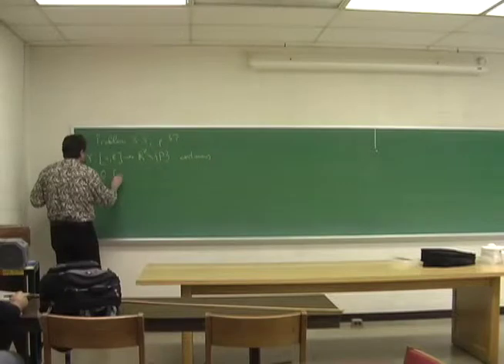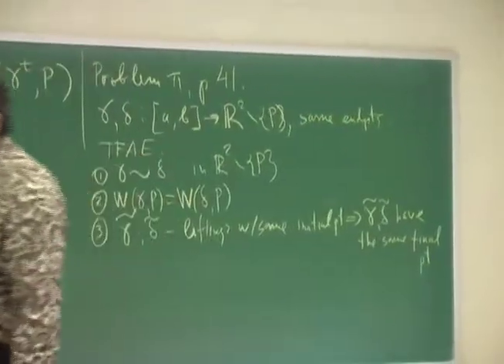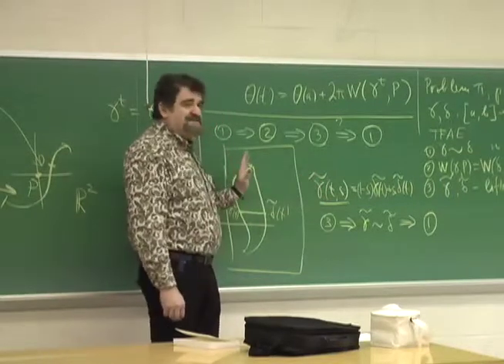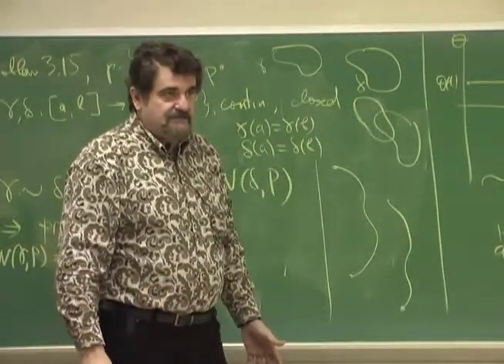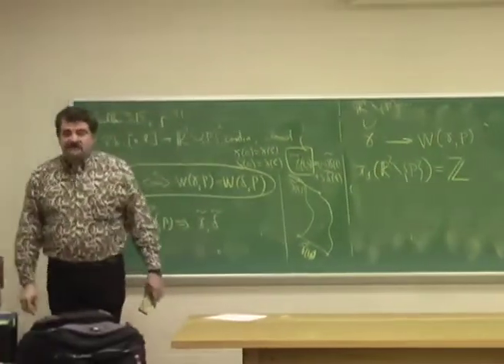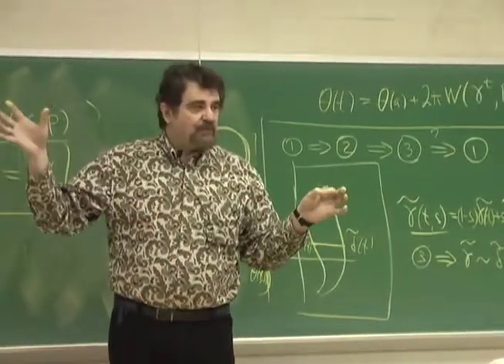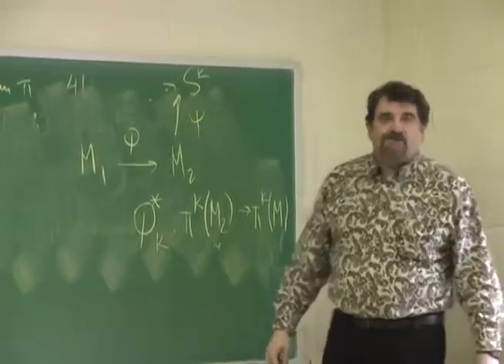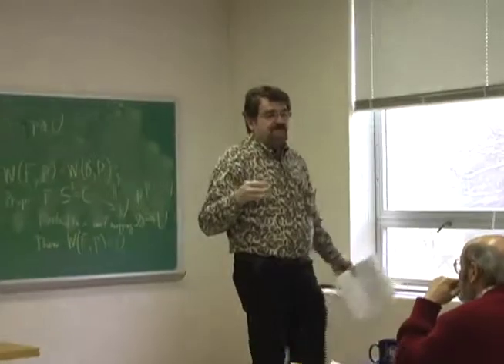William and Mary Math-Physics Seminar 3.7.07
The fifth lecture in a series on algebraic topology held at the College of William and Mary.  The lecture material is from Fulton's "Algebraic Topology".  Speaker is Dr. Nahum Zobin from the W&M Math Department.

Speaker: Nahum Zobin